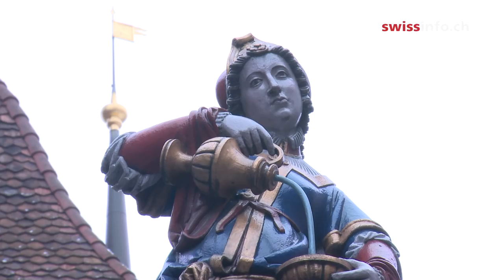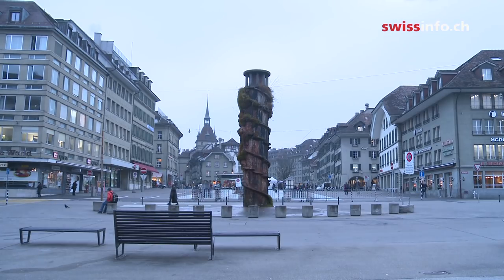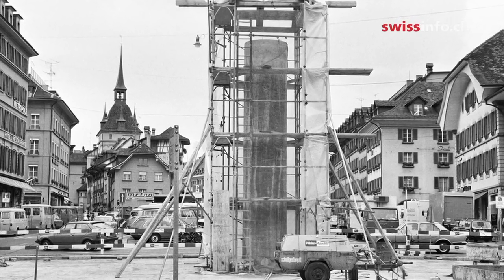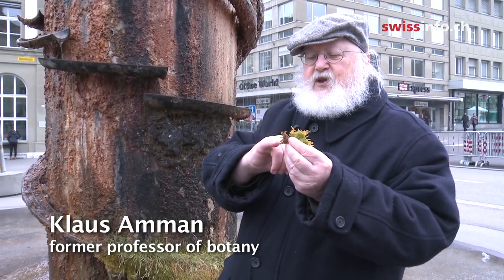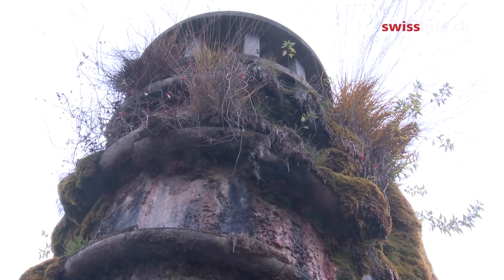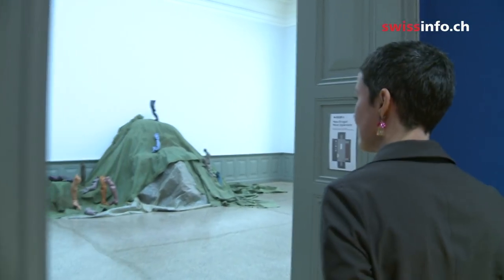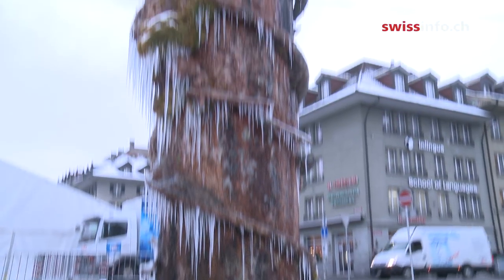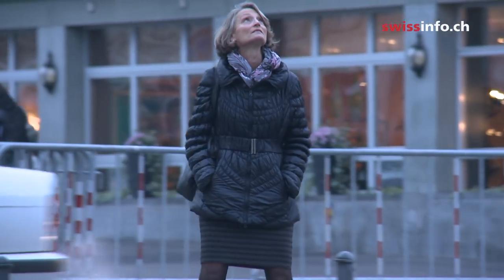The Oppenheim fountain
The Meret Oppenheim's fountain in Bern has caused a lot of controversy, yet is the pride of many of the city's inhabitants. swissinfo.ch took a closer look at this special artwork and asked what the artist would think of it today. (Michele Andina, swissinfo.ch)